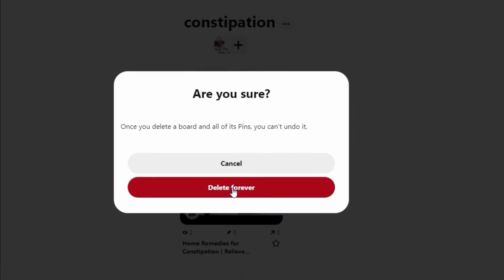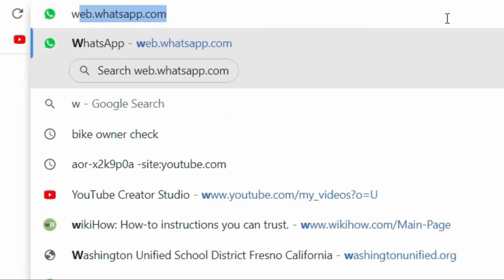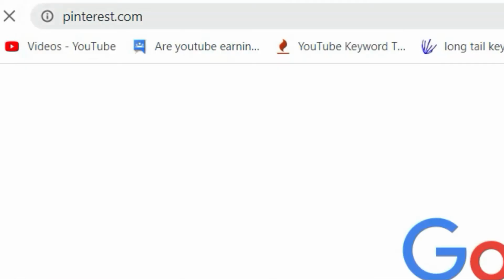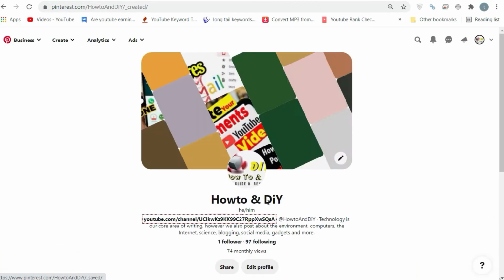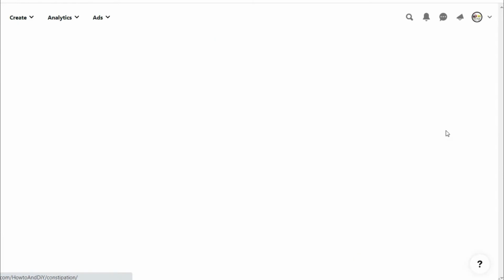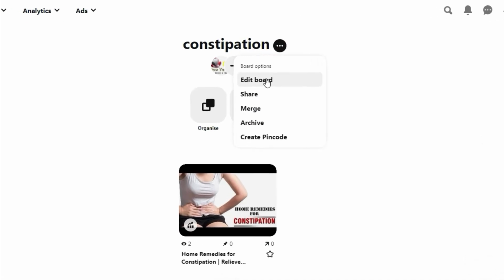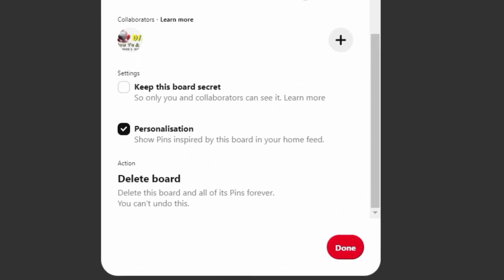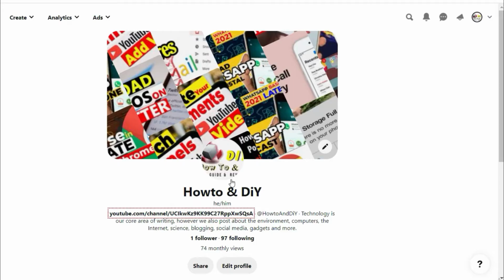Remove Unwanted Pins: How to Delete Your Pins on Pinterest | Do It Yourself.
This Video Teaches You How to Remove a Pinned Post or Board From Your Pinterest Profile Page.

How to Quickly Delete Pins on Pinterest | How to Delete Pinterest Pins in Bulk.
Go to the If you're already logged into Pinterest, this will open your home page.
Click the "Profile" icon. This is the person-shaped icon in the top-right corner of the page.
Click Saved.
Click a board. Doing so will open it, allowing you to view the specific pins inside.
Click the three Horizental Dots. This is the "Edit" button.
Click Delete Pin. It's in the bottom-left corner of the "Edit" window.
Click Delete pin when prompted. This will remove the pin from the board.